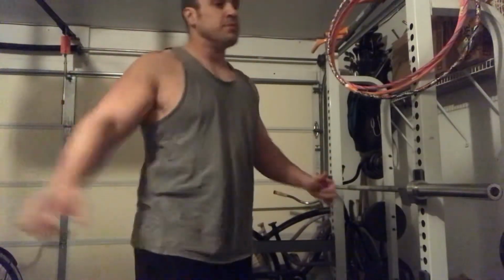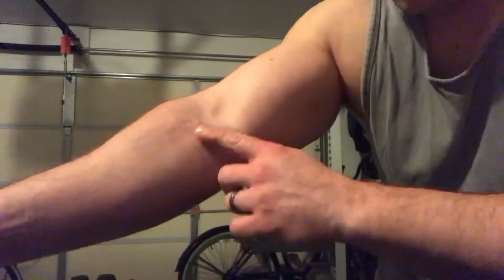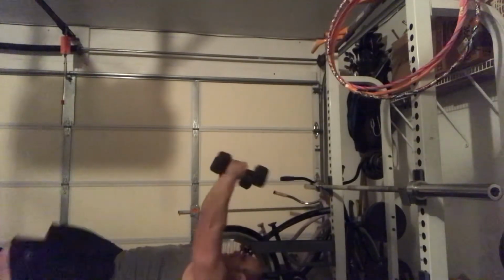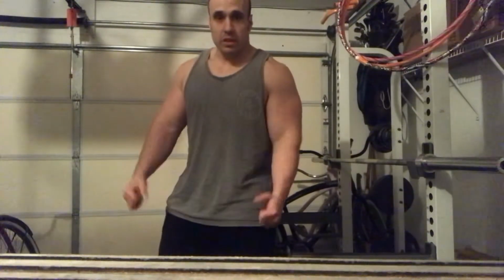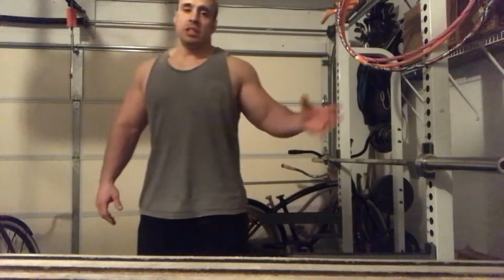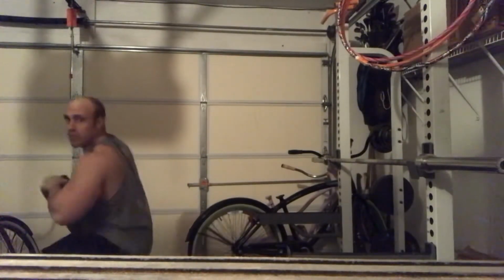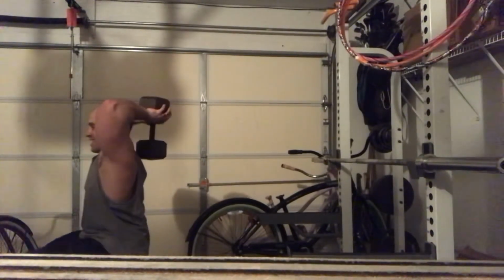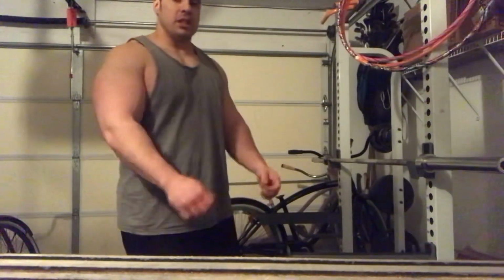Arm day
Arm workouts